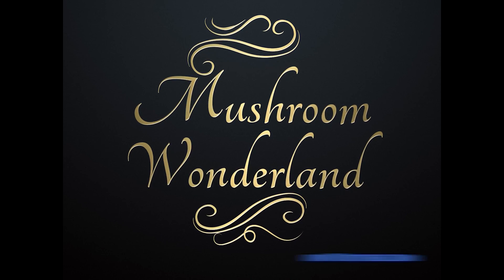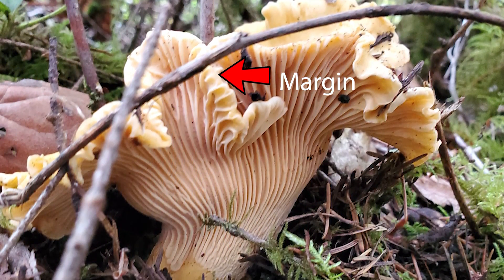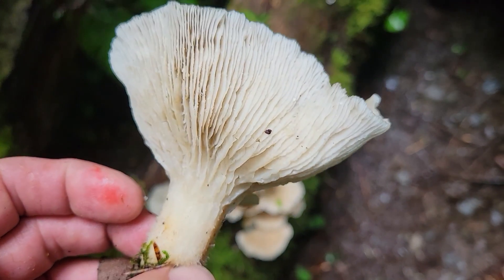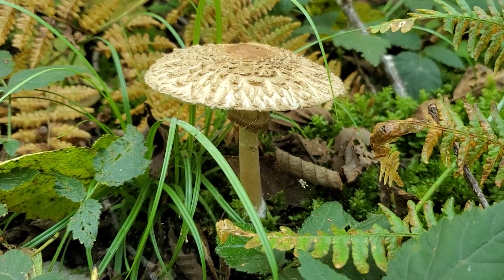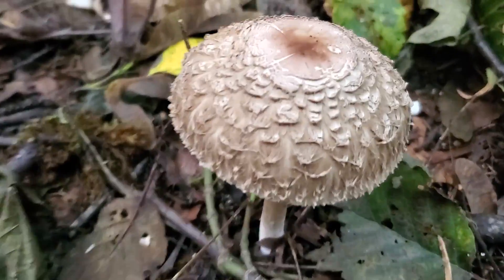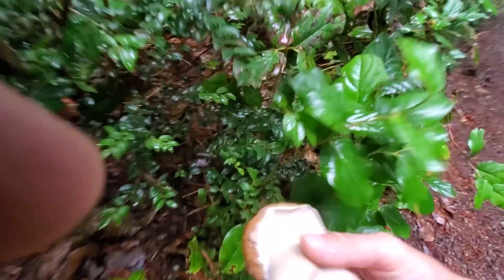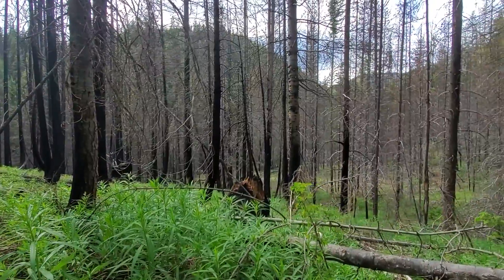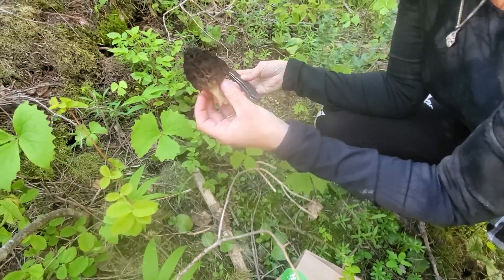5 Edible Wild Mushrooms you can Easily Identify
This video shows 5 of the easiest mushrooms to Identify growing wild in the forest.  If you're somewhat new to foraging fungi and you have ever wondered what mushrooms can I eat in the forest, this is 5 wild mushrooms that are easy to Identify and forage for yourself.  I suggest picking up a field guide and using online identification forums to help confirm your finds, but these mushrooms are pretty fool-proof if you follow the descriptions in this video.
Look at some of the other videos on this channel to get more in-depth information on all of these mushrooms and more.
1. Pacific Golden Chanterelle, Cantherellus Formosus
2. Oyster Mushroom, Pleurotus Ostreatus
3. Shaggy Parasol, Chlorophyllum Rhacodes
4. King Bolete, Boletus Edulis
5. Black Morel, Morchella Elata